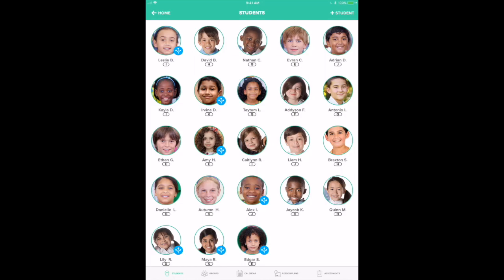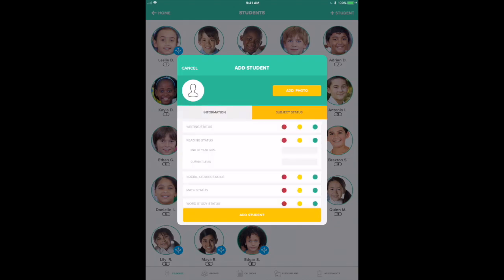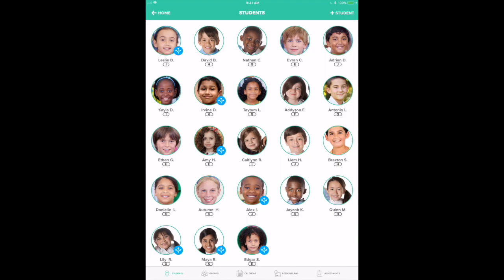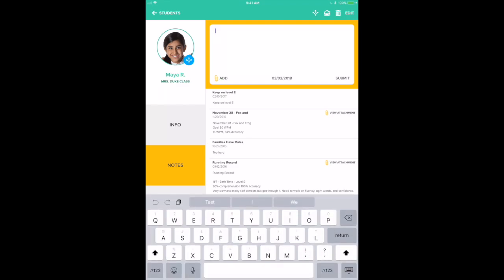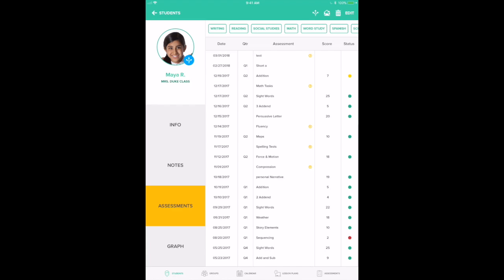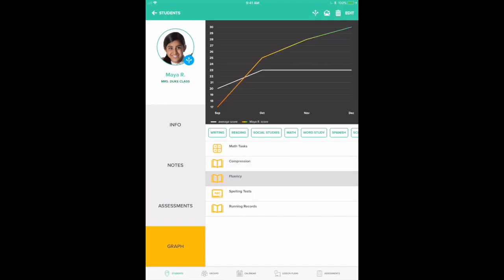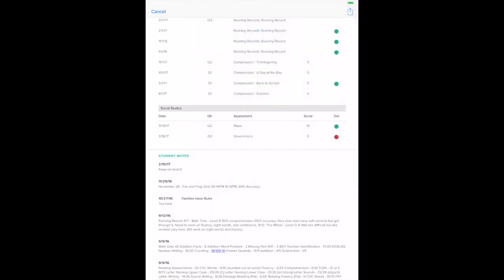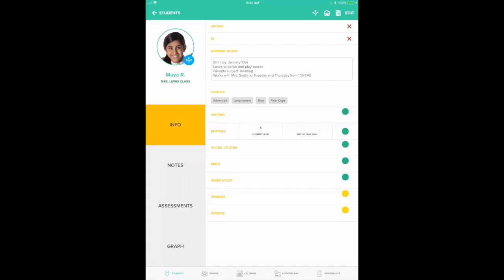Student Section Tutorial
This video gives you an indepth look at the student section of the app and shows you how to use the student profiles.